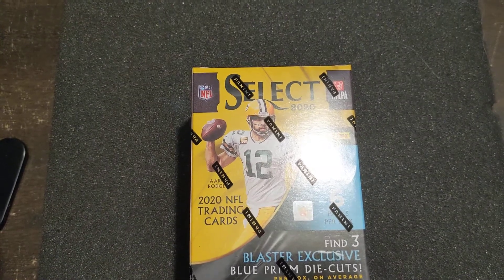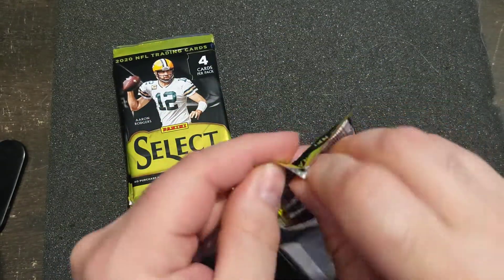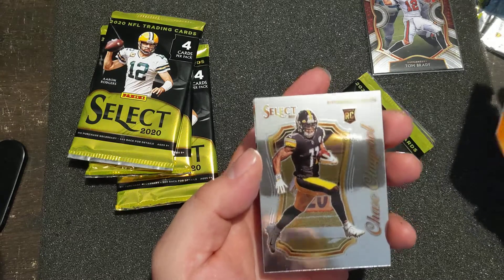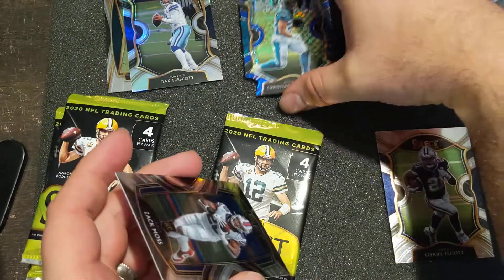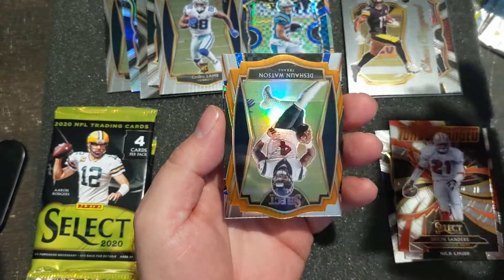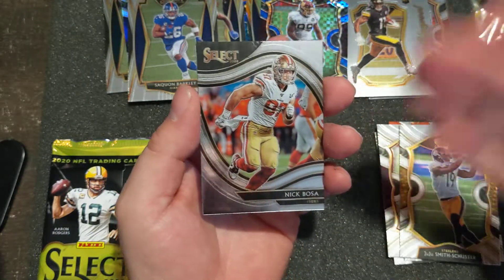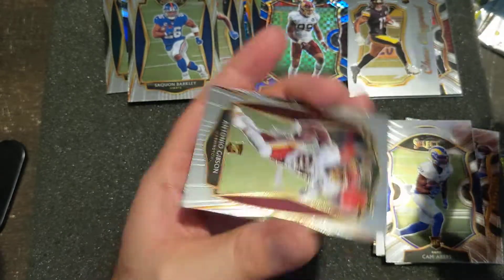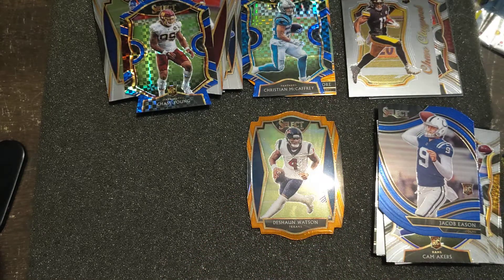2020 Panini Select Football Blaster Box Opening Loaded With Rc's and Inserts